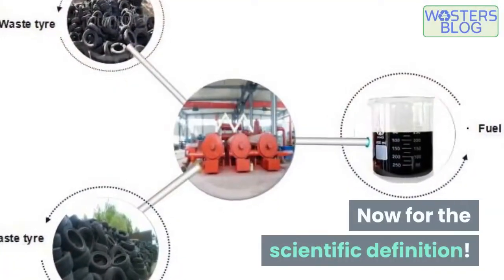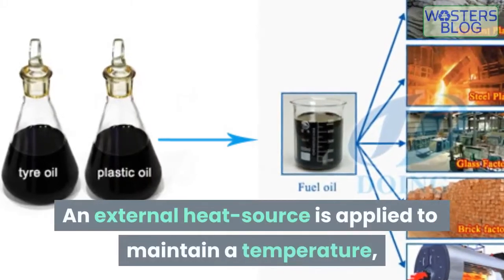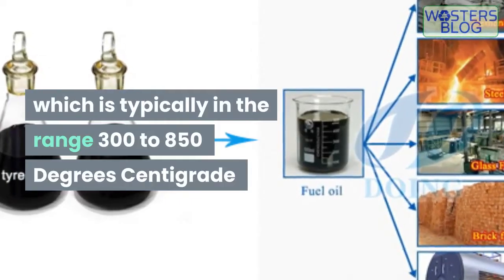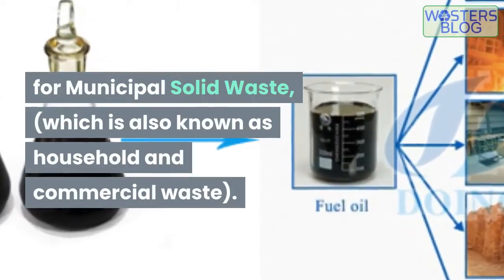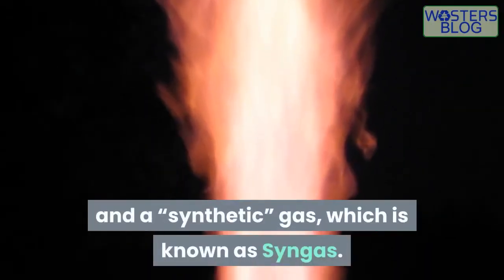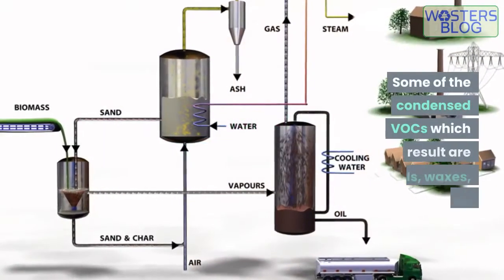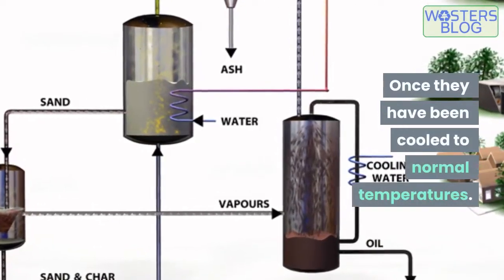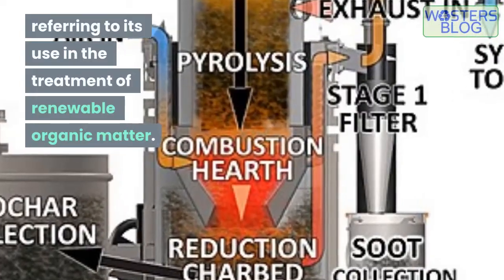What is Pyrolysis? A Definition of a Heat Treatment Techonology for Energy from Waste + Gasification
What is Pyrolysis? A Definition of a Heat Treatment Techonology to Extract Energy from Waste + Gasification

In this video we will explain the definition of this process, which is used to extract energy from waste.

The non-technical answer is that pyrolysis is known to all of us in its initial stages, because it is what we can see taking place, during cooking.

Frying, baking, toasting and roasting, are all, to a varying degree “pyrolysis”. But, good cooks don’t take pyrolysis to its final stage, which is the production of char. “Char” as in burnt food!

Now for the scientific definition!

Pyrolysis is the thermal decomposition of a substance in a non-reactive atmosphere at high temperatures.

An external heat-source is applied to  maintain a temperature, which is typically in the range 300 to 850 Degrees Centigrade for Municipal Solid Waste, (which is also known as household and commercial waste).

The output from the pyrolysis process is a solid residue and a “synthetic” gas, which is known as Syngas.

Many people refer to the solid residue as char. The char from the pyrolysis of MSW is a combination of non-combustible materials from the MSW, and carbon.

The syngas is comprised of a number of gases which are either combustible or non-combustible.

These mixture of gases in syngas include: Carbon Monoxide, Hydrogen, Methane, and, other Volatile Organic Carbon compounds.

Some of the condensed VOCs which result are oils, waxes, and tars. Once they have been cooled to normal temperatures.

Pyrolysis can be used to degrade fossil fuel based chemicals, but, for the purpose of this article we are solely referring to its use in the treatment of renewable organic matter.

The hydrogen and methane present are immediately available as a gas fuel.

Volatile Organic Carbon compounds in the syngas can also be cooled (if necessary), to result in a liquid fuel which, when the source is MSW, is usually classed as being a renewable fuel.

This is often referred to as anhydrous pyrolysis.

This being the heating of a solid organic material in the required temperature range, without oxygen.

There is a distinction between anhydrous pyrolysis and hydrous pyrolysis which occurs where steam is present.

The anhydrous pyrolysis of wood results in charcoal (char).

Did you ever watch a piece of coal, or wood, as it descends into the hottest part of a fire and burns?

As it heats up, there is a short period when it is often possible to see small gas jets pouring out of the recently added logs, lit by flame intermittently at first and then become red, and orange-flamed hot embers.

All the while, the volatile gaseous compounds in the coal or wood in any ordinary fire are pouring out of the wood and only once the flames have gone, does the wood come into contact with oxygen in the air, char is further burnt (oxidized) and, in an ordinary fire, where plenty of air is present, a powdery ash is produced.

Anhydrous pyrolysis is different, because there is, by definition, no air so, there is no oxygen present, with the result that so the remaining non-volatile carbon forms charcoal, and not ash.

Hydrous pyrolysis, using water can transform the waste matter into a liquid, with many similarities to a light crude oil.

There are companies that offer pyrolysis equipment that have developed their own “black box” pyrolysis systems, and some of those have optimized them by applying a vacuum to the process.

This lowers the boiling point, saving fuel, but also reducing or avoiding, some of the troublesome unwanted toxic chemical reactions.

Finally, before we end this video, there is a similar heat treatment process known as "Gasification". Gasification is also a heat treatment process.

It is essentially the same as pyrolysis except that a certain amount of oxygen is present during gasification to allow partial oxidation, producing “producer gas”:
Carbon Monoxide, Hydrogen, Methane in quantity, depending on the gasification temperature of the process the quantity of gas produced which contains methane varies.